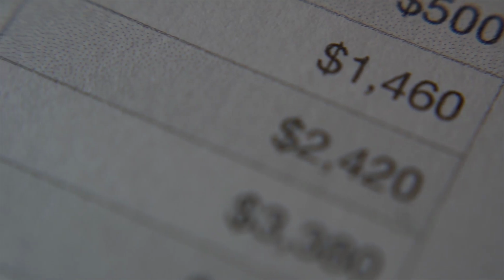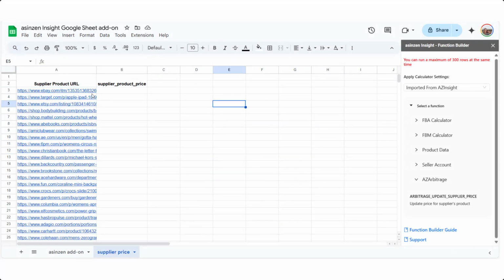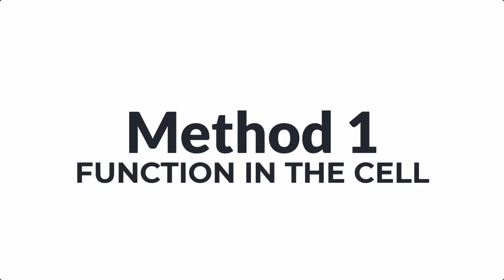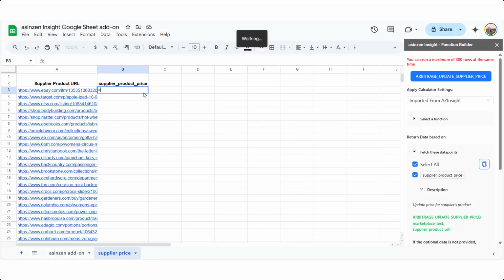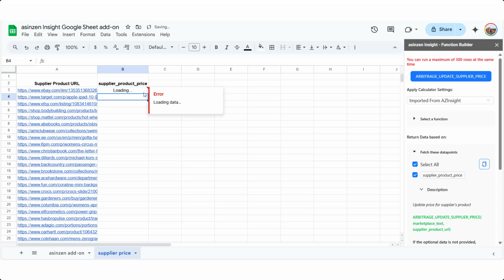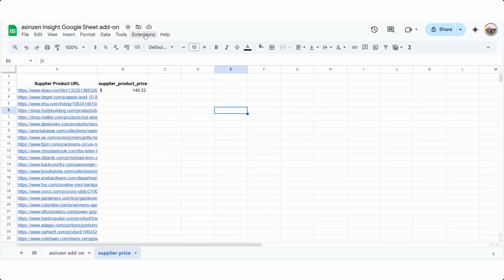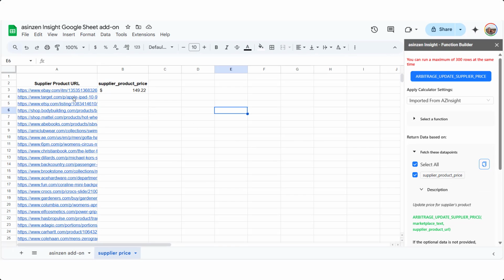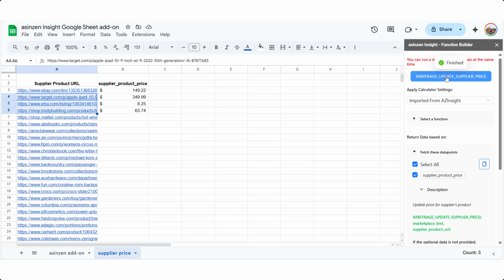Find Updated Supplier Prices with Ease! (Our ARBITRAGE_UPDATE_SUPPLIER_PRICE Function)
Tired of manually checking supplier prices for old leads? Our ARBITRAGE_UPDATE_SUPPLIER_PRICE function saves the day! This short video explains what it does, how it benefits you, and how to use it in your Google Sheet.